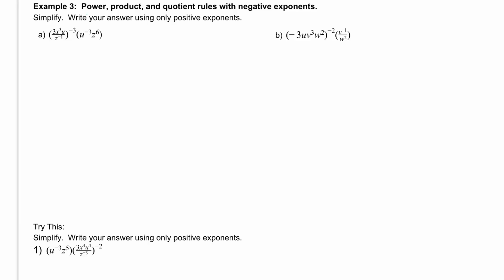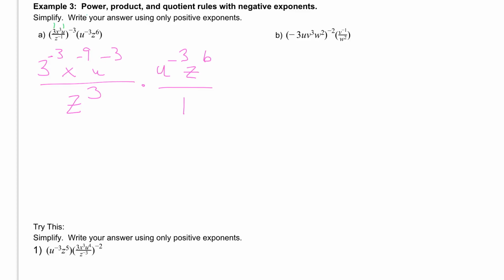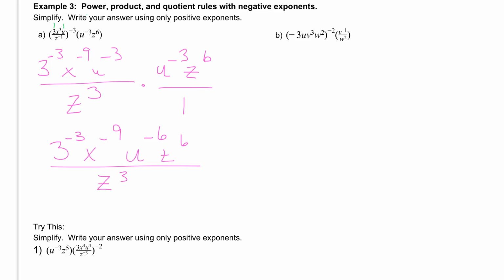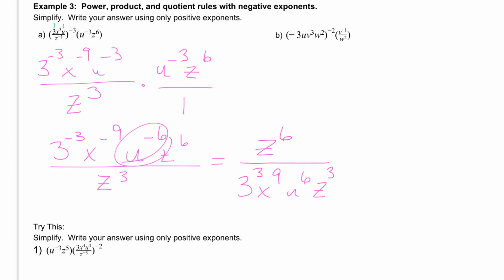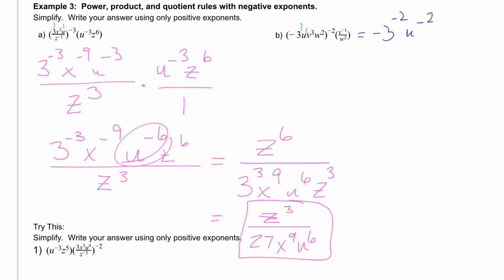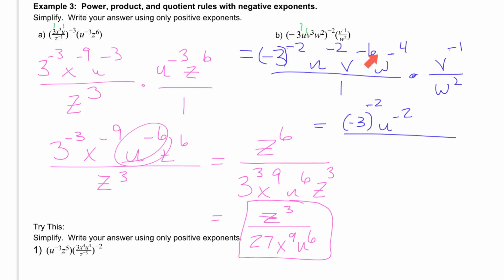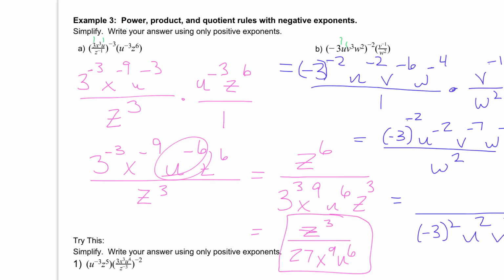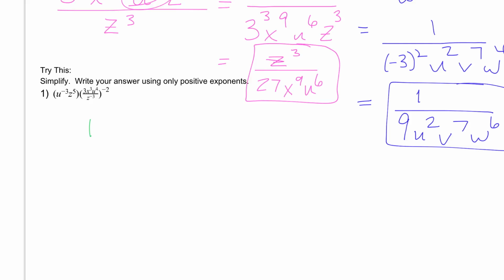Notes 6.6 ex. 3